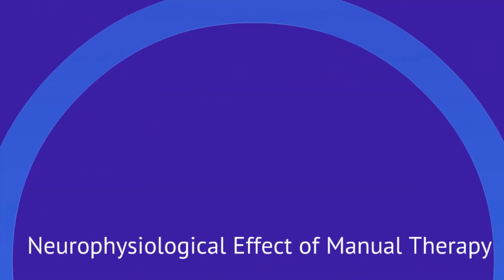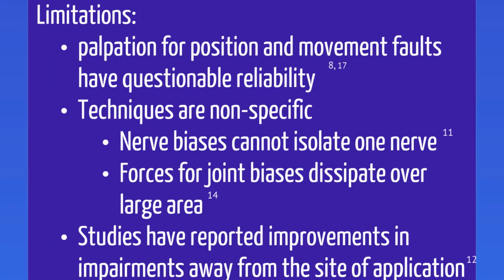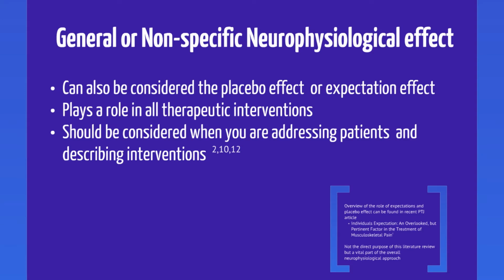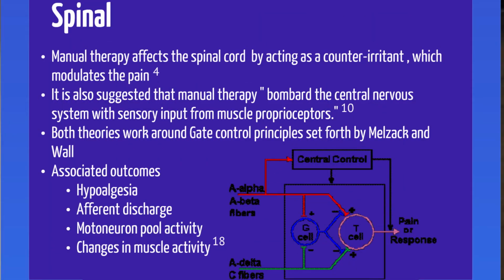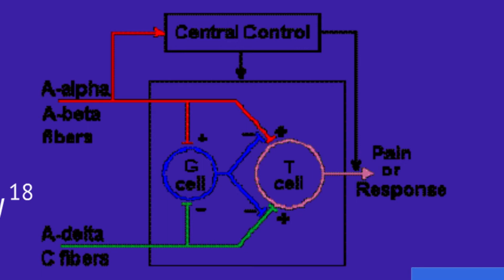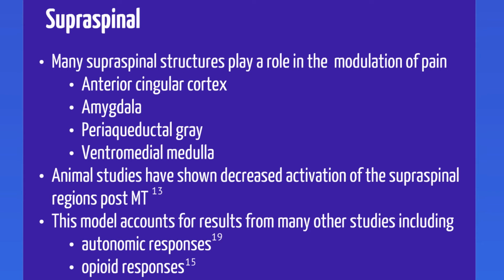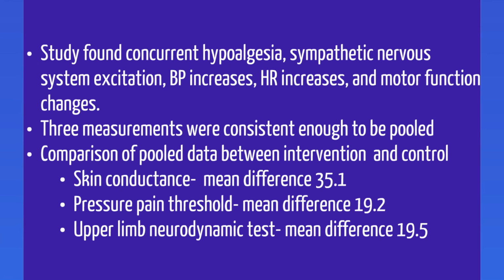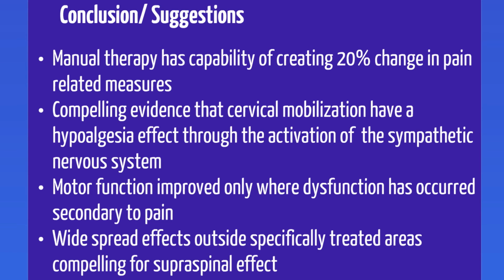Zach Presentation One | Robbins Rehabilitation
Our summer intern, Zach Oster, discusses the Neurophysiological Effect of Manual Therapy. This is just part one, please leave some comments for us here, and continue to watch part two.